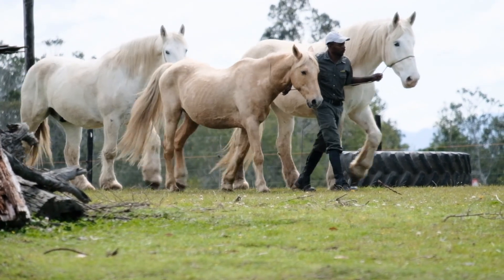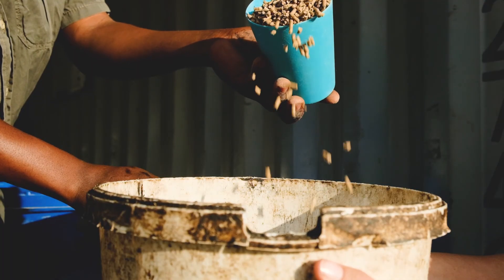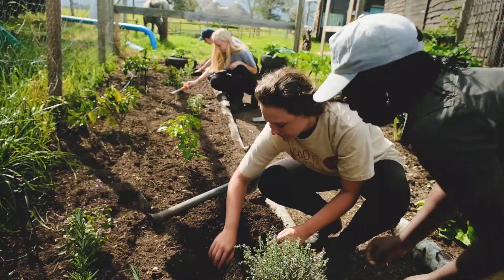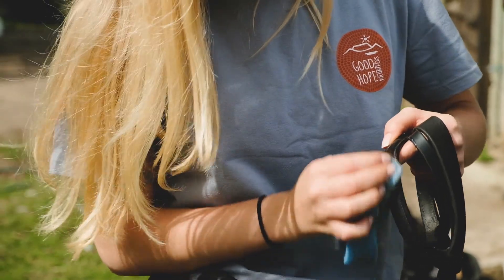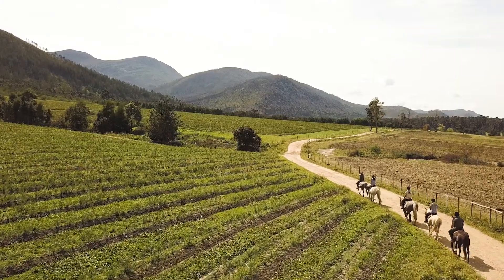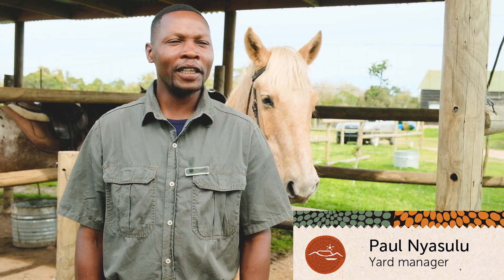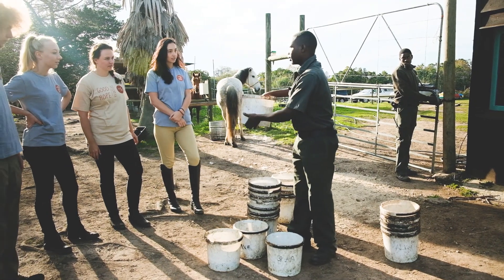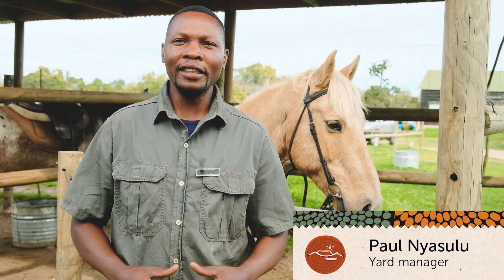Volunteer with horses: Horse Trail Experience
This is a safe home for abused and mistreated horses based along the beautiful Garden Route. You can help rebuild their trust and strength.